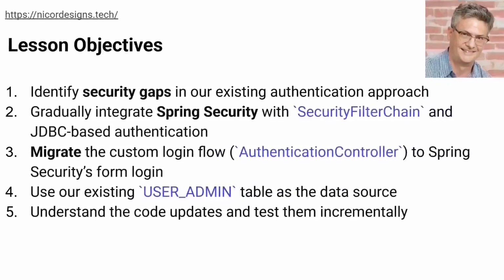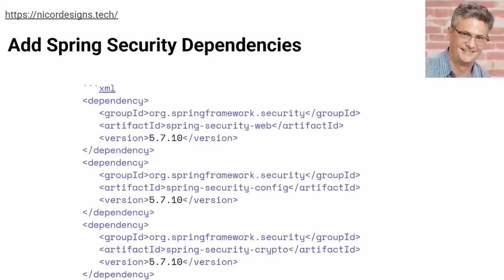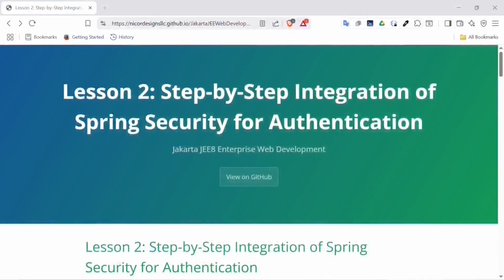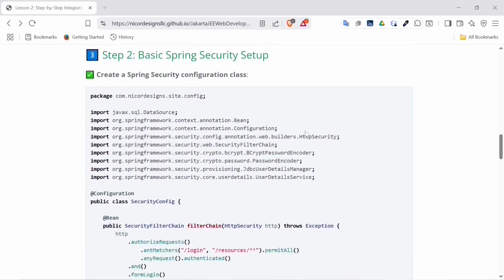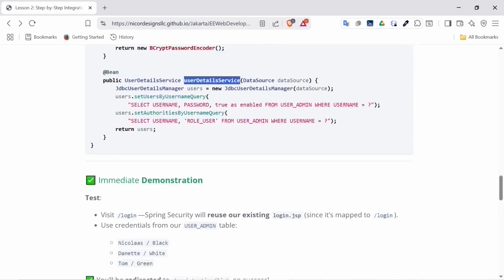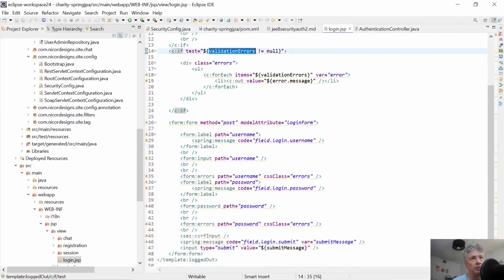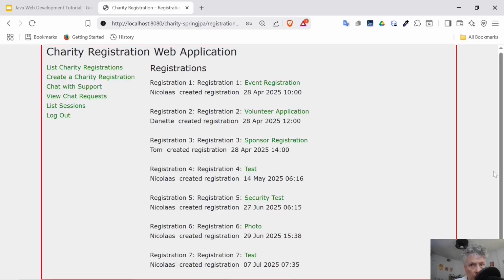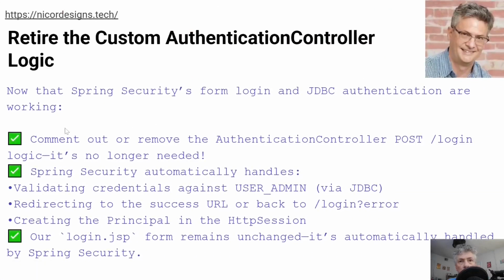61. Authenticating Users with Spring Security - Part 2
🎯 Lesson Objectives

By the end of this section, you will be able to:

✅ Identify security gaps in our existing authentication approach

✅ Gradually integrate Spring Security with SecurityFilterChain and JDBC-based authentication

✅ Migrate the custom login flow (AuthenticationController) to Spring Security’s form login

✅ Use our existing USER_ADMIN table as the data source

✅ Understand the code updates and test them incrementally